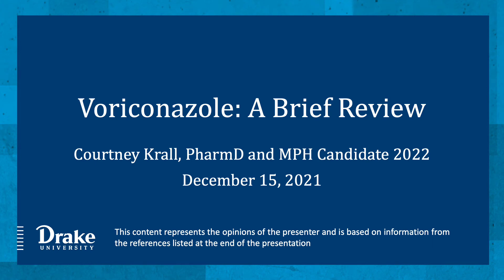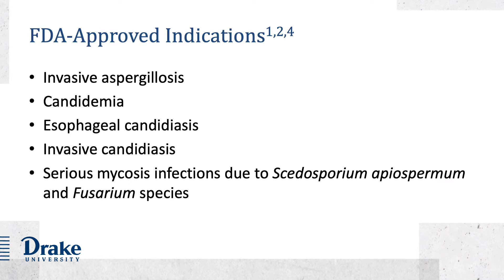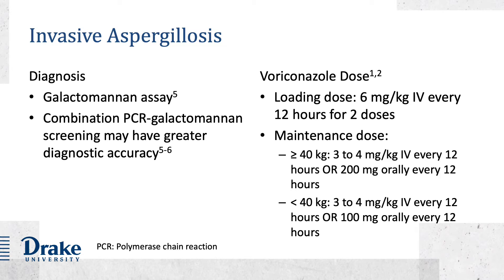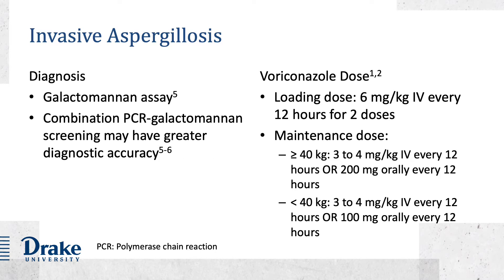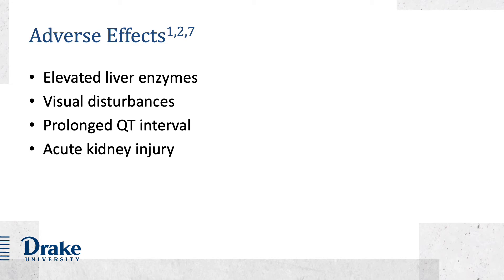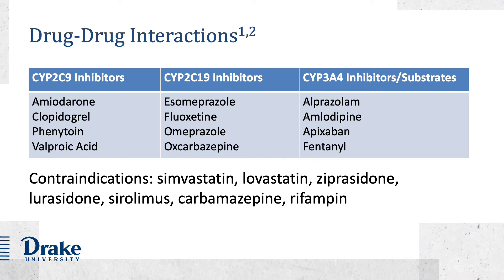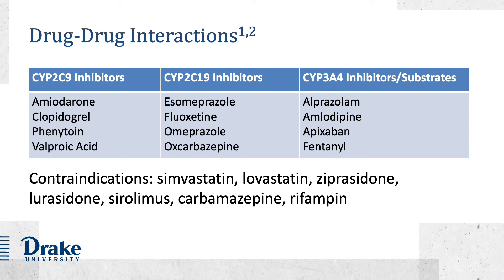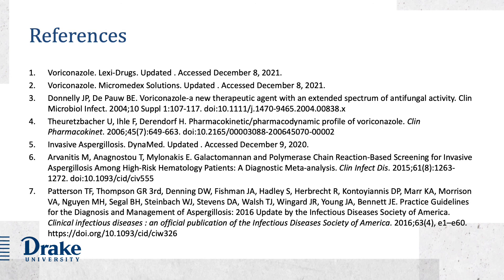Voriconazole Review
Quick review of the intricacies of voriconazole therapy